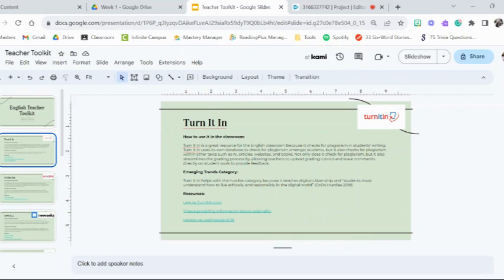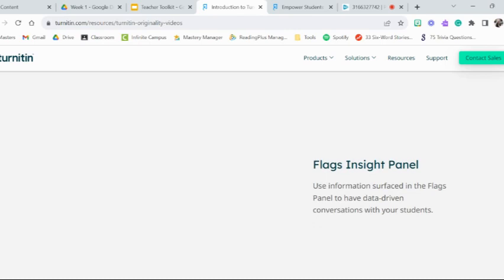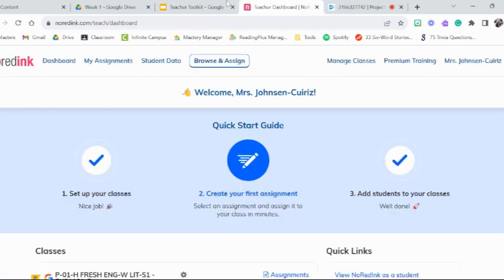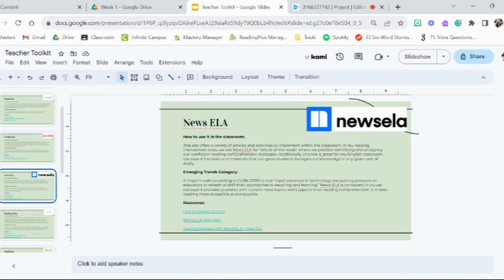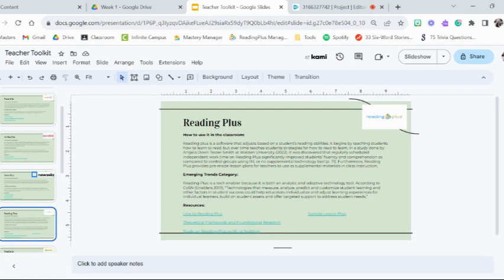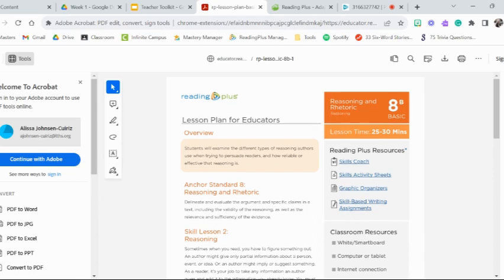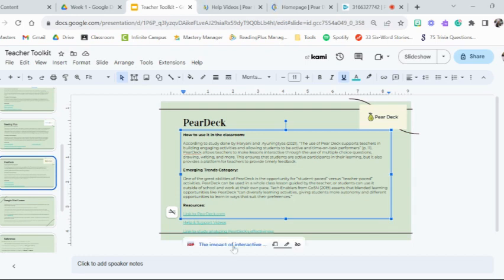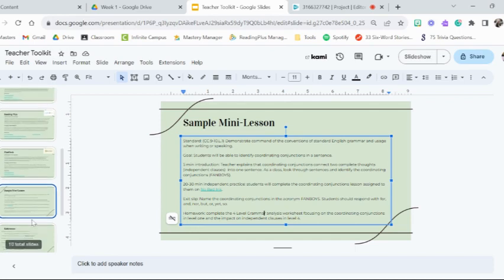English Teacher Toolkit